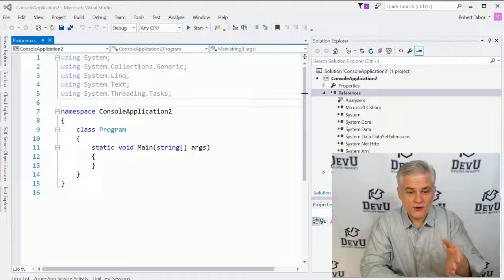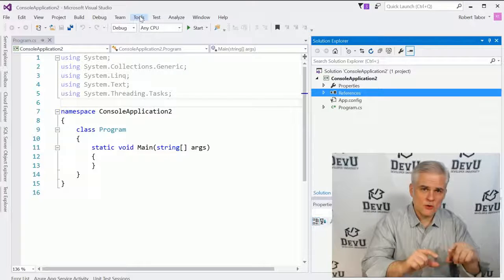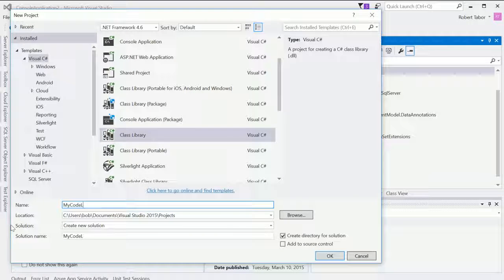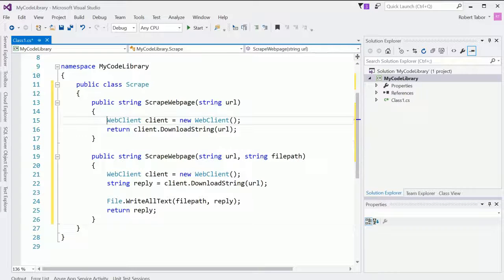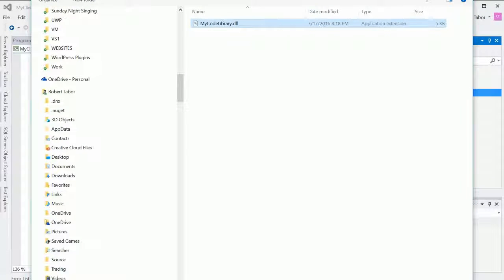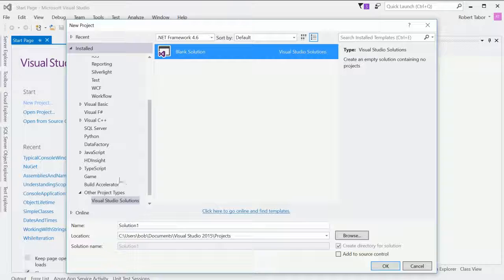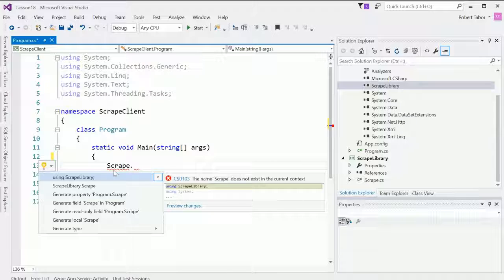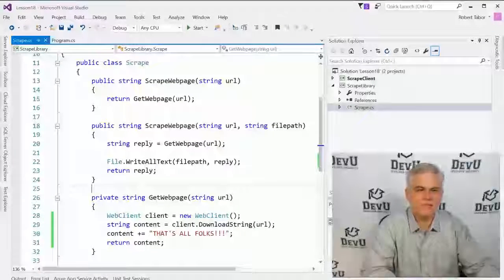C# Fundamentals for Absolute Beginners 18 Creating and Adding References to Assemblies